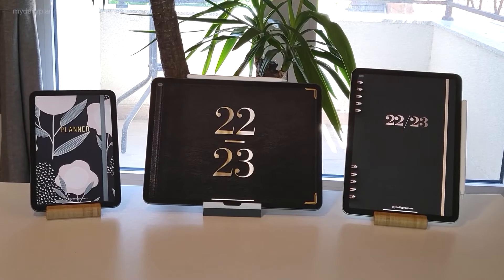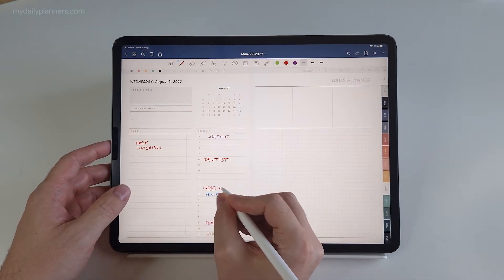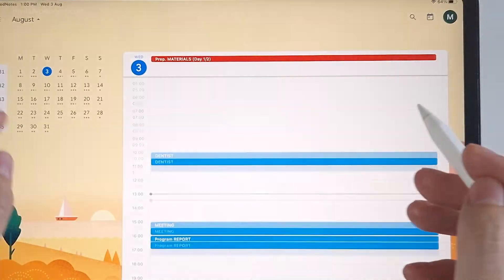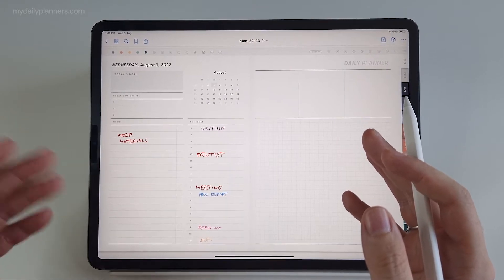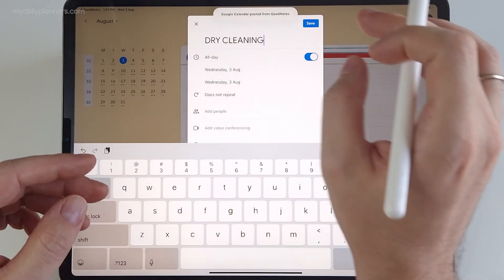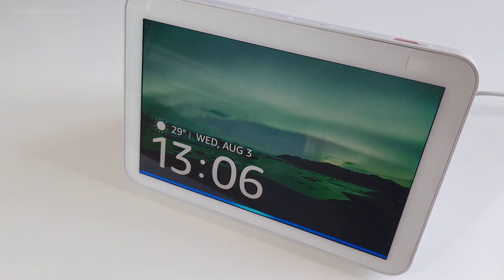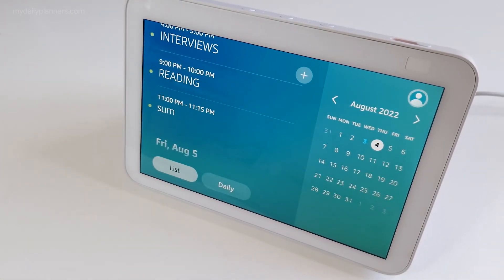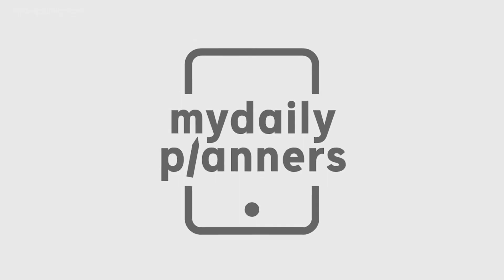Calendar Notification from Digital Planner in Goodnotes | Part 2 - Hourly Reminder & Daily template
The second part in a series showing how to set REMINDERS in our newest Digital Planner with links that use Google Calendar's Event feature. In this video we are going through Daily template in our newest Digital Planner and features such as Hourly Reminder, Daily Events Preview etc.

The main advantages of digital planner templates are that they are more versatile than regular planning apps, have many different templates and possibility to use the best feature of your tablet or iPad - writing in your digital planner directly with your pencil, as you would in a paper planner, add various stickers, duplicate pages and so on.

If you are a PDF Digital Planner user for some time, you are well aware that the one thing that every digital planner of this type was missing - was the ability to schedule events, add tasks, reminders etc. For that purpose you probably had to use an app with those possibilities in addition to your digital planner. Until now!